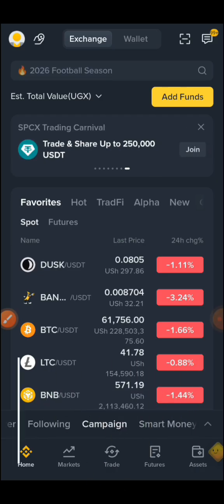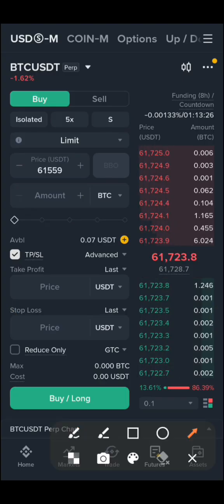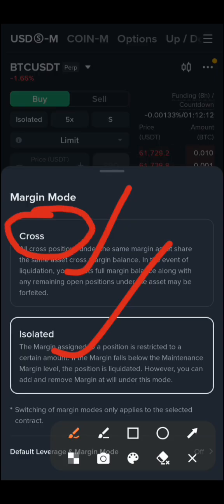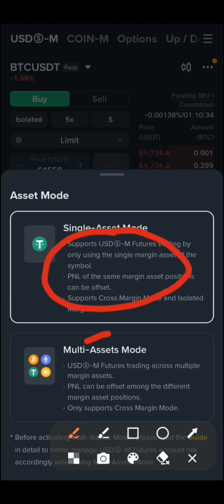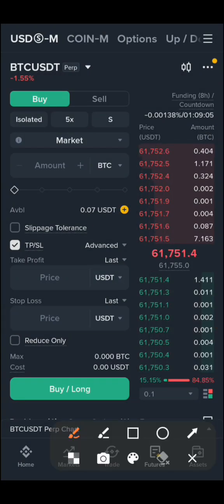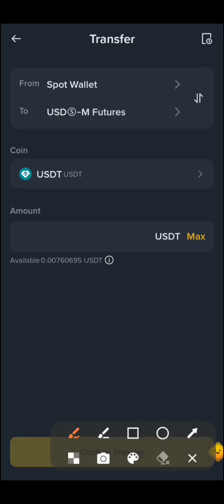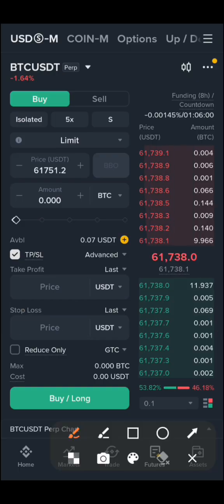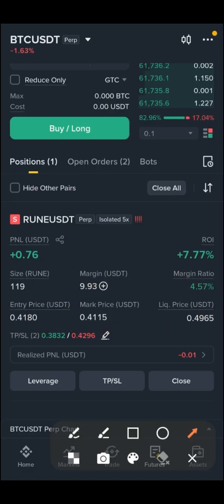How To Trade Binance Futures For Beginners (Step-by-Step Guide)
Watch How to deposit usdt on binance

In this step-by-step beginner's guide, I will show you exactly how to start trading futures on Binance from scratch, even if you have zero experience!
​Binance Futures can look intimidating with all the numbers and charts, but in this tutorial, we break it down into simple, easy-to-understand steps. You'll learn how the interface works, how to manage your risk, and how to place your very first trade safely.